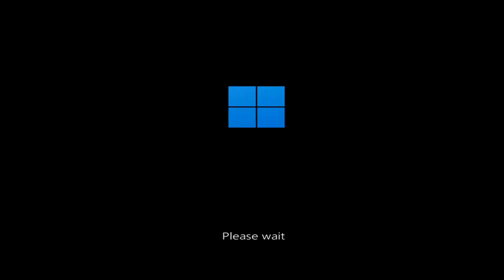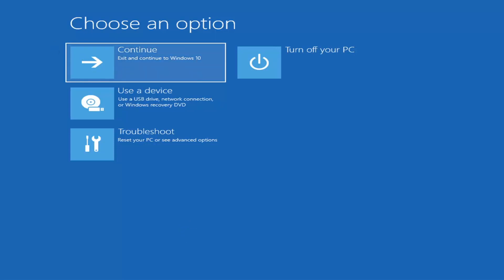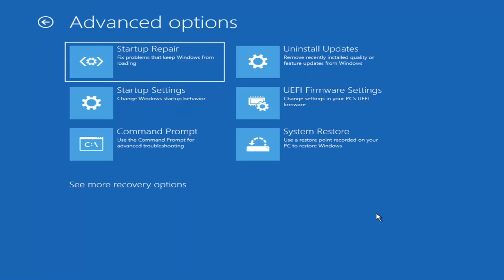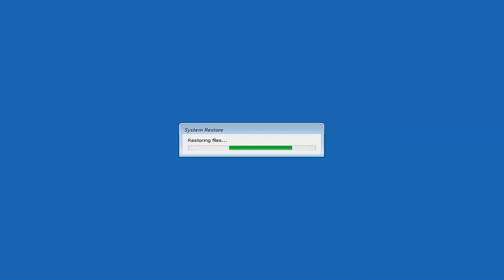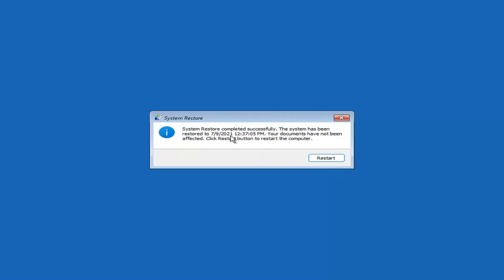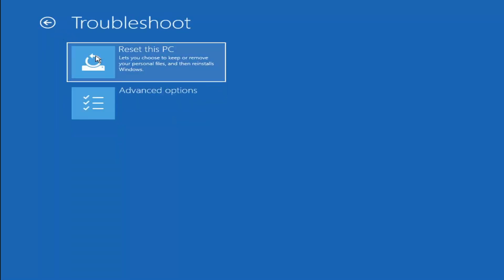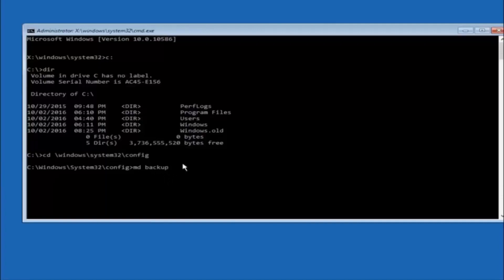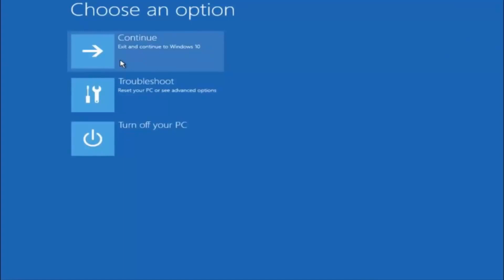Windows 11 Blue Screen Error Thread Stuck in Device Driver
Windows 11 black Screen Error Thread Stuck in Device Driver

The Windows 11 Thread Stuck In Device Driver error is caused by a driver file being caught in an endless loop while it waits for the hardware to enter idle state. This is usually a driver problem and rarely hardware. Thankfully, a driver or BIOS update can fix it.

The fault usually results in a BSOD crash. If you can boot into your desktop long enough, perform the steps below. If the desktop won’t stay loaded for long enough, boot your computer into safe mode using the installation media and do it from there.

Issues addressed in this tutorial:
thread stuck in device driver windows 11
thread stuck in device driver windows 11 amd
thread stuck in device driver amd
thread stuck in device driver fix
thread stuck in device driver windows 11 amd radeon
thread stuck in device driver ryzen 3400g
thread stuck in device driver windows 11 amd fix
thread stuck in device driver amd fix
thread stuck in device driver bsod
thread stuck in device driver black screen
black screen thread stuck in device driver windows 11

black Screen of Death errors can be caused by outdated or buggy drivers, therefore in order to fix THREAD STUCK IN DEVICE DRIVER M and many other BSoD errors, it’s important that you update your drivers.